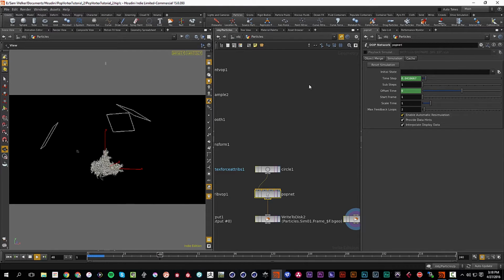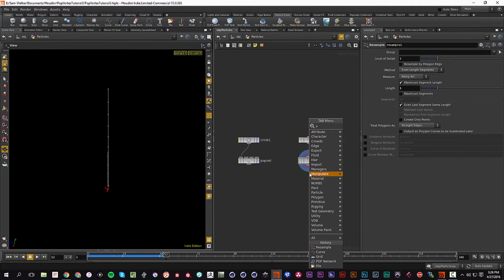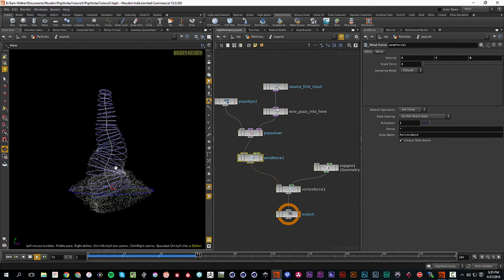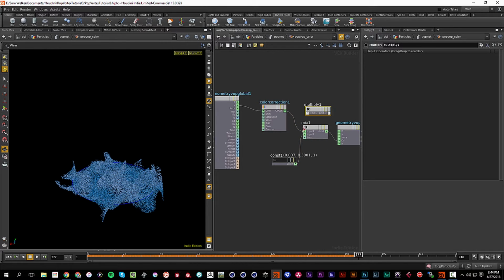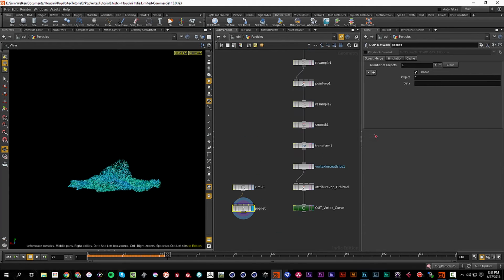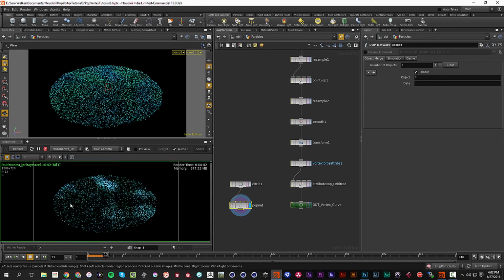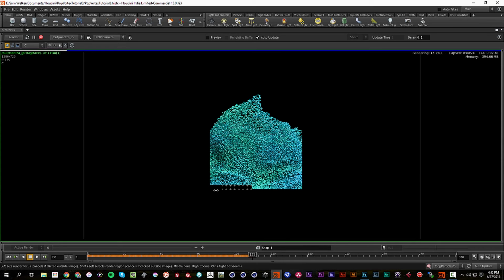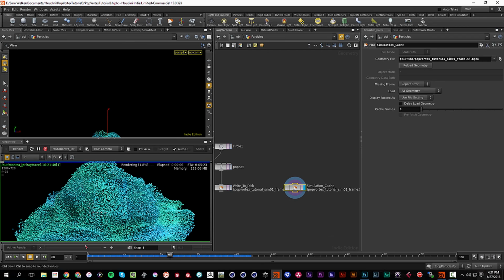Think Paritcle Tutorial 41 Houdini Vortex Particles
In this video I go over techniques on how to create complex and powerful vortex particle simulations. Using a lot of different techniques we sit down for an hour to discuss moving particles around and along a spline, using custom attributes to scale and taper the spline, we work with two types of turbulence, color and scale our particles, and create a fantastic and powerful simulation.